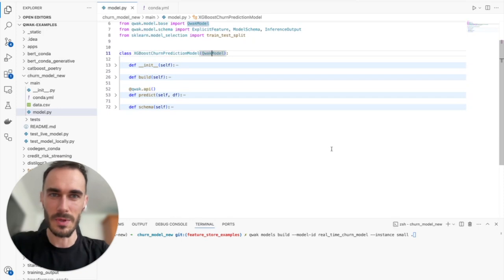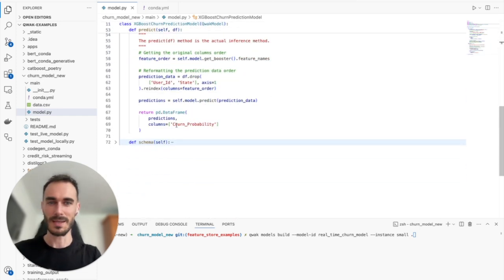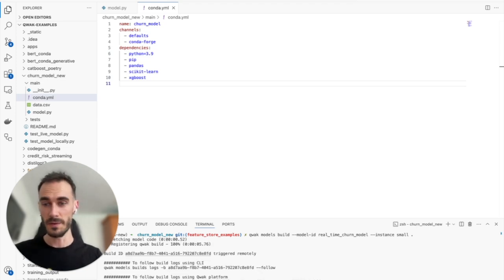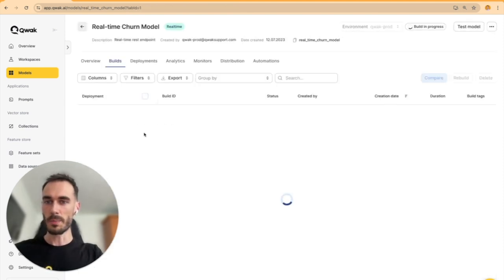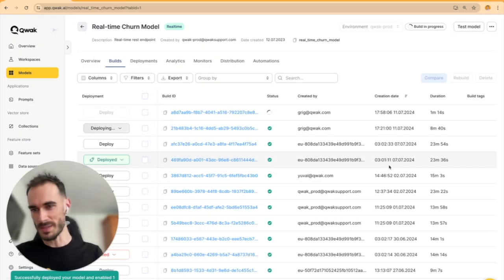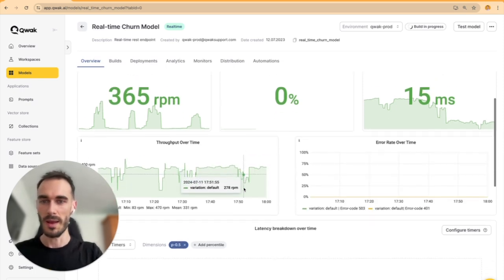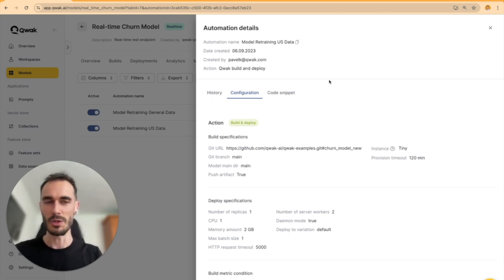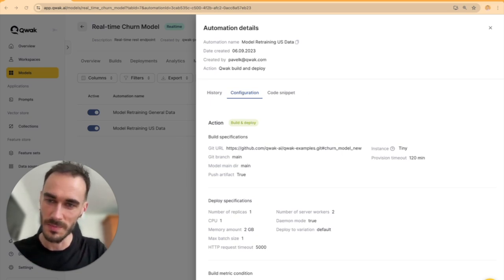Qwak vs Sagemaker Comparison Demo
See how Qwak makes MLOps processes simple and easy to manage. Build, train and deploy your models via a single platform